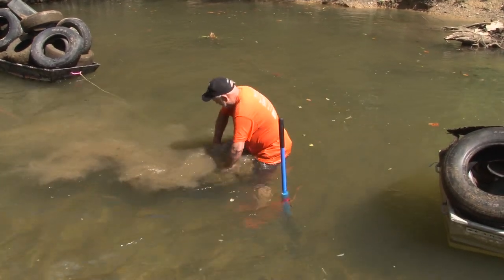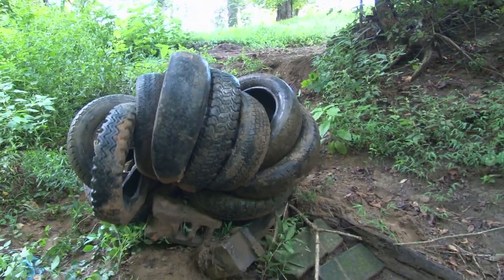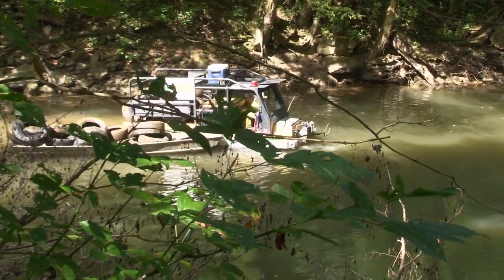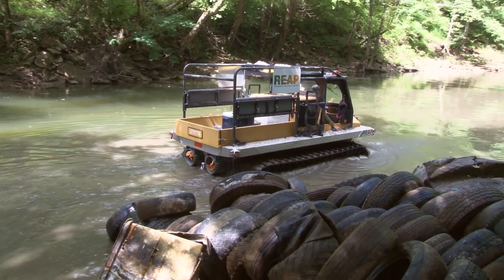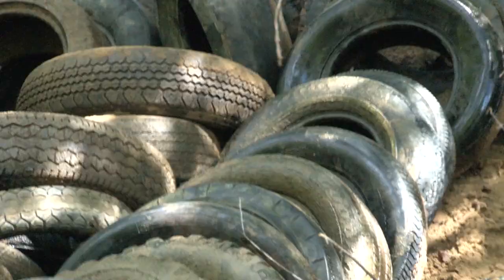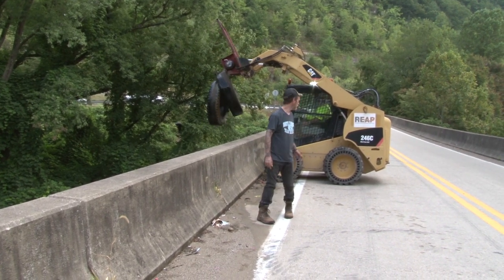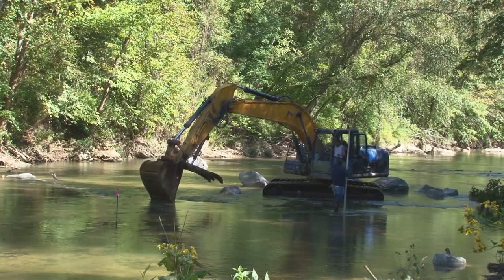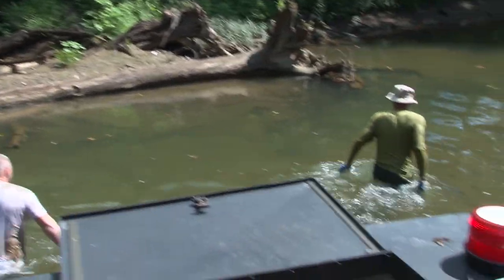Environment Matters Weekly - New Tool for Tire Cleanups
Illegally dumped tires can end up in some pretty hard to reach places, but the DEP's new amphibious vehicle makes pulling them out of West Virginia's streams and rivers a lot easier.